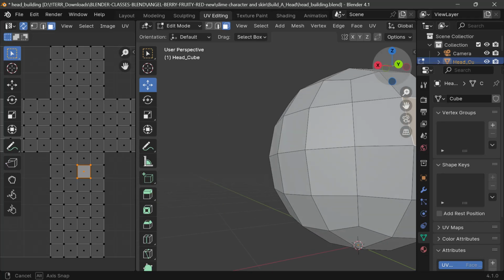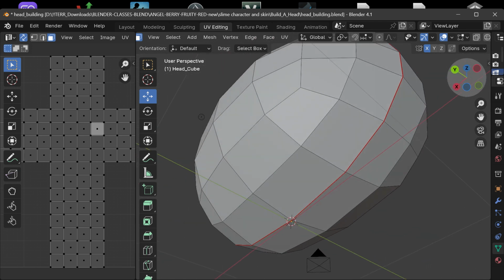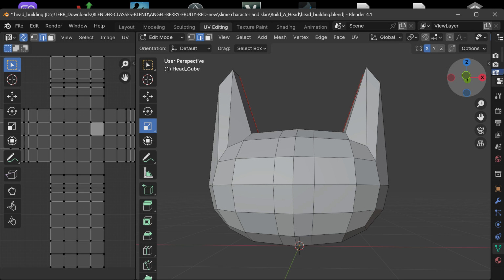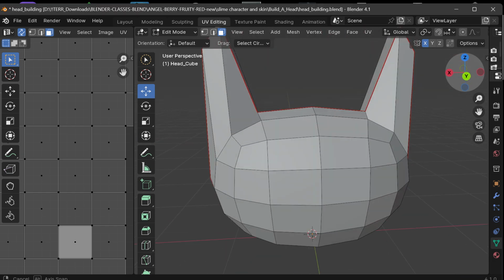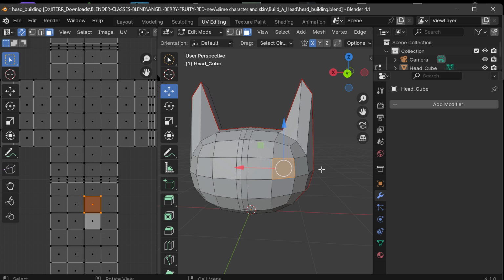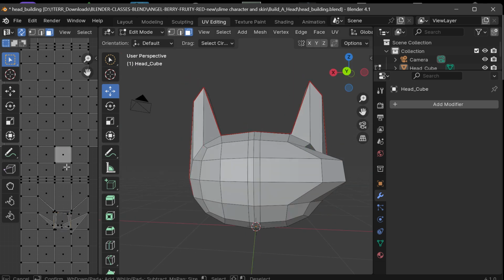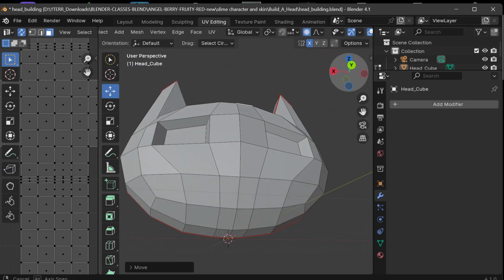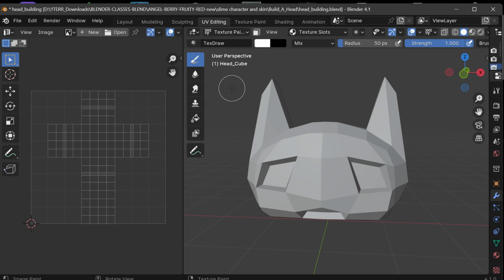#3 Build a Cartoon Game Character Head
Blender 3D Modeling Beginner Tutorial

StarFluke Games